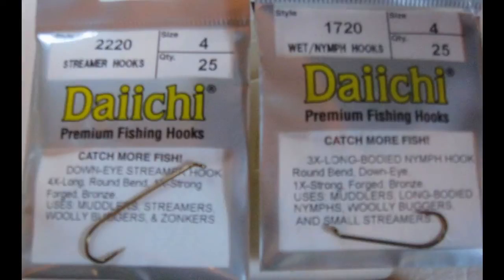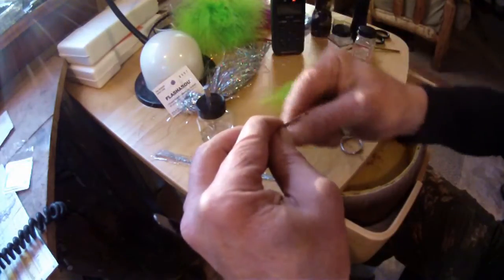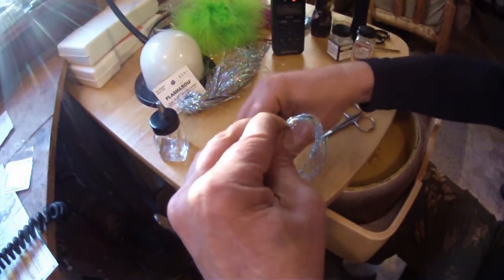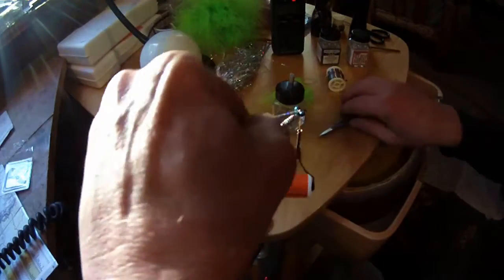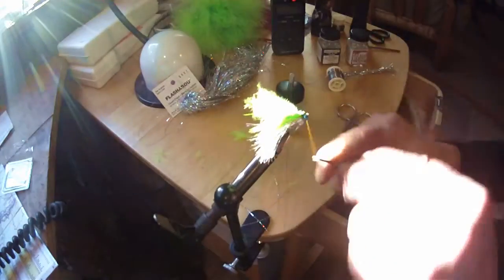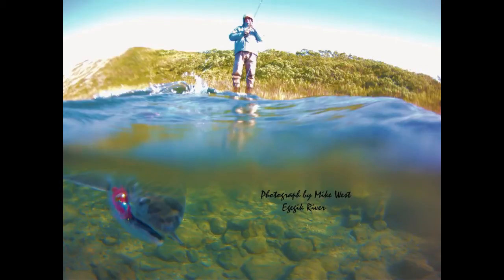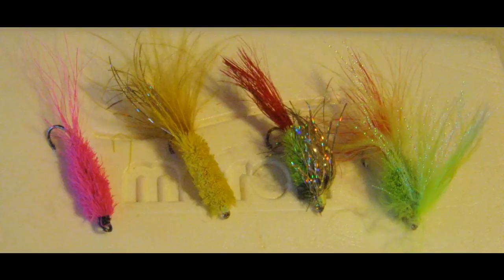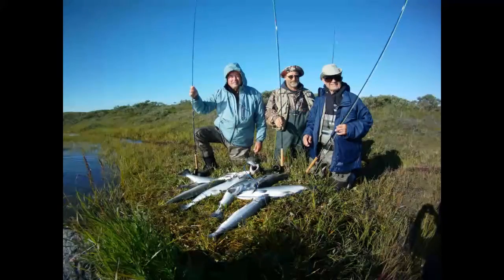Fish Steelhead and Silver Salmon with Flies (how to) Part 1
How to on fly tying and methods used to catch steelhead and salmon. Just a few patterns and basic info that work for fly fishing guide Mike West.